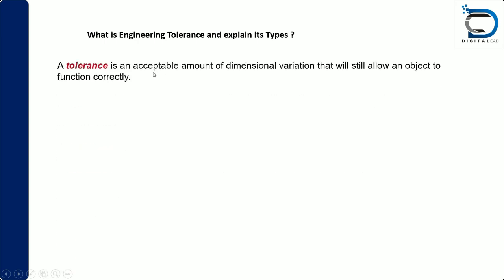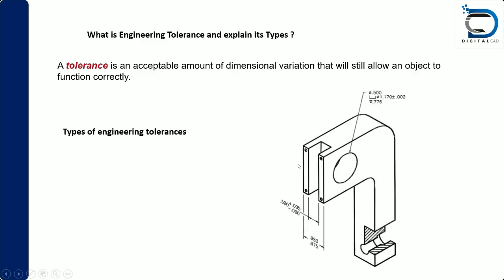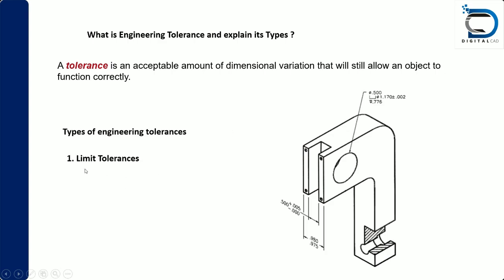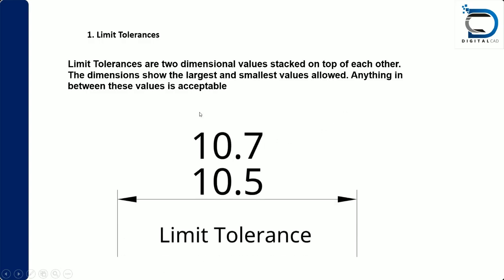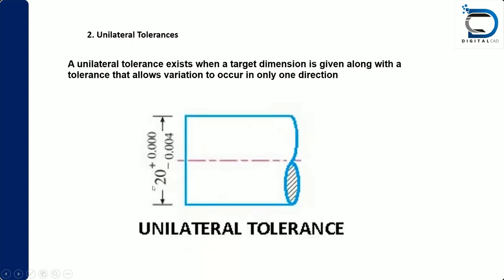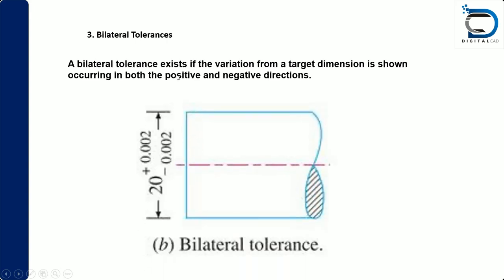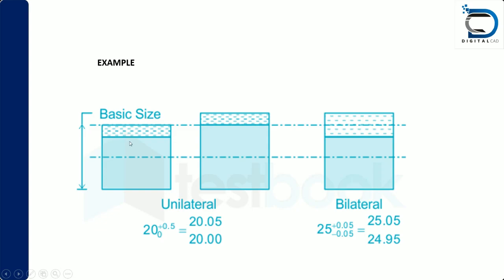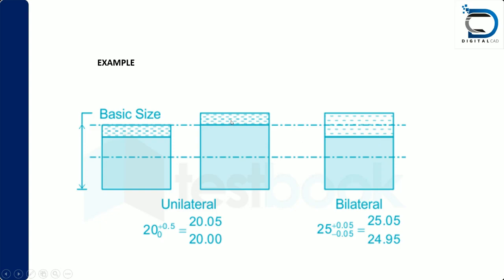What is Tolerance in Engineering? | Types of Tolerances Explained with Examples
In mechanical engineering and manufacturing, tolerance plays a crucial role in ensuring the proper fit, function, and performance of machine components. In this video, we will cover:

✅ What is Tolerance?
✅ Importance of Tolerance in Engineering
✅ Different Types of Tolerances:
🔹 Unilateral Tolerance
🔹 Bilateral Tolerance
🔹 Limit Tolerance
🔹 Geometric Tolerance (GD&T Basics)
✅ Real-World Examples of Tolerances in Manufacturing

📌 Whether you're a mechanical engineering student, a CAD designer, or a manufacturing professional, this video will help you understand the significance of tolerances and how they impact product design and quality.

💡 Watch till the end for pro tips on applying tolerances effectively in CAD and GD&T!